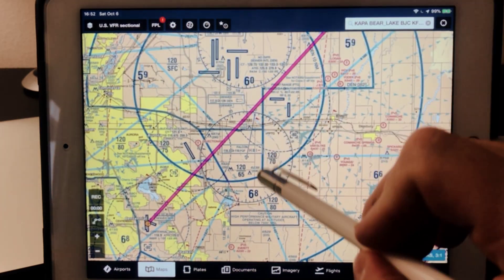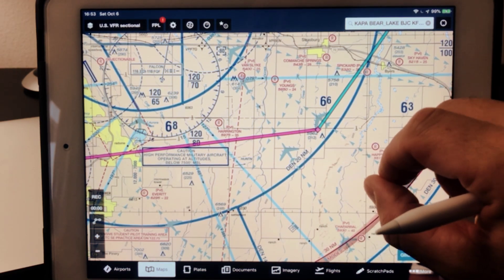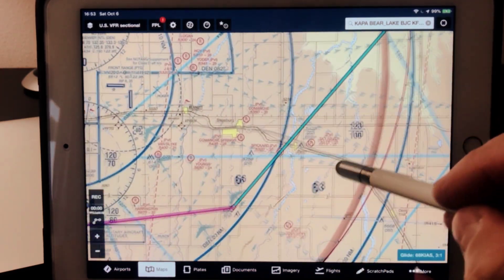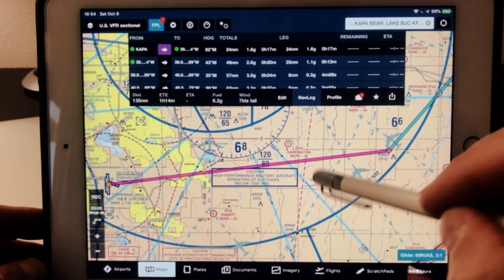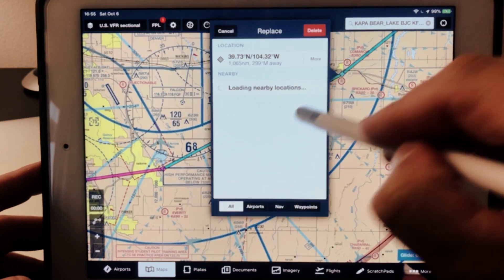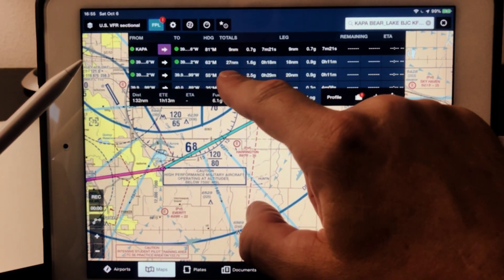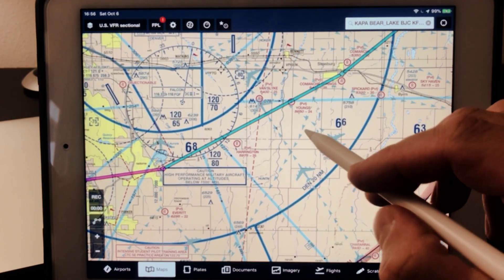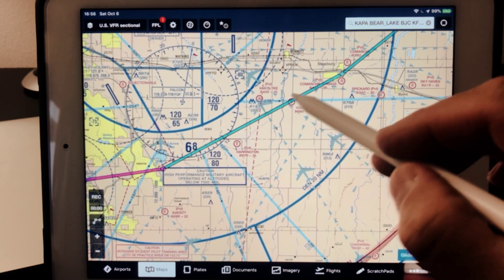Flight planning with ForeFlight. Video 5a: Dead Reckoning